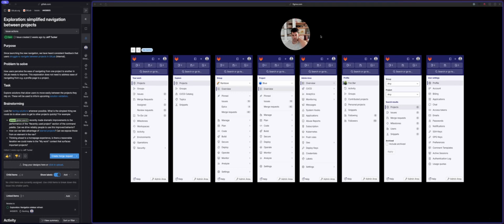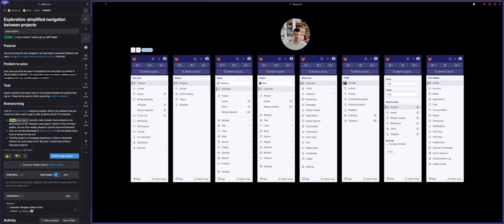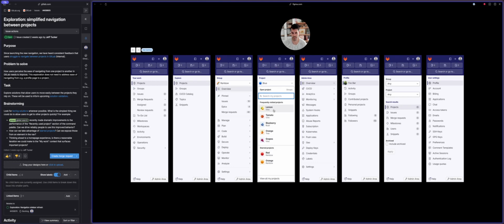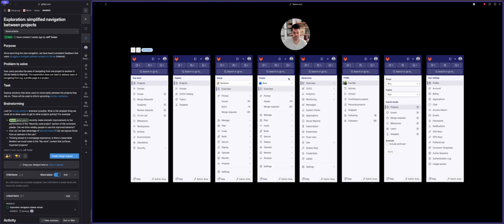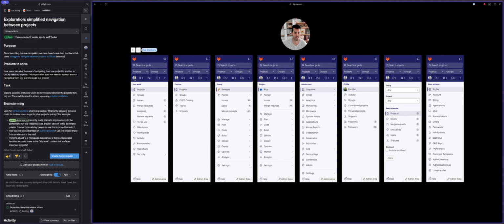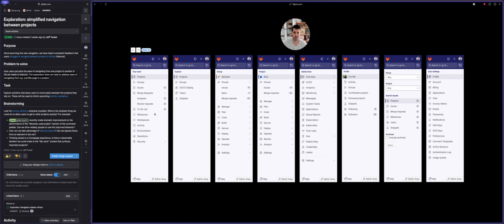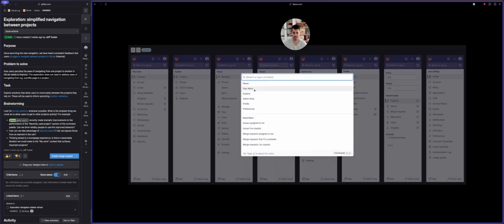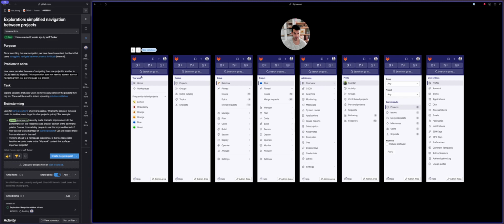How might we improve project switching